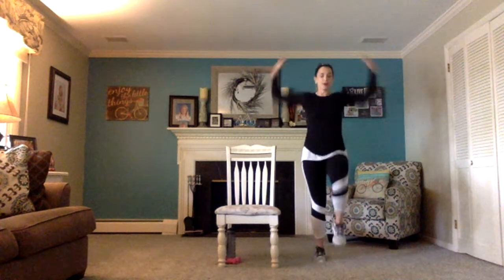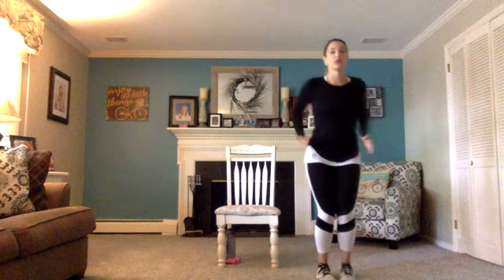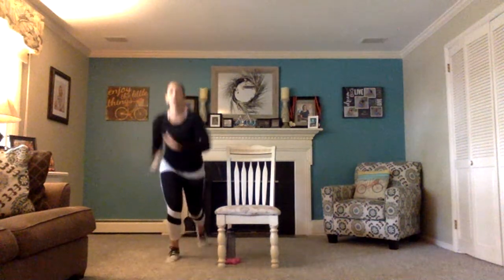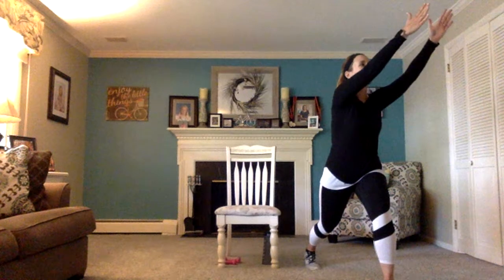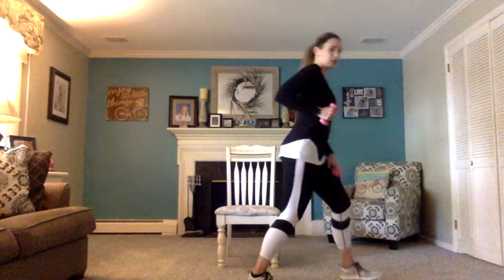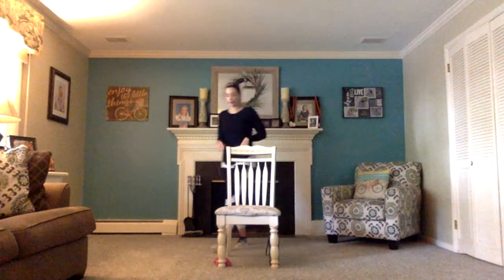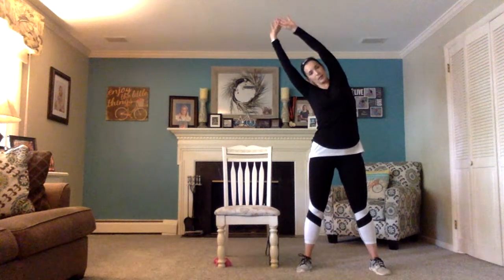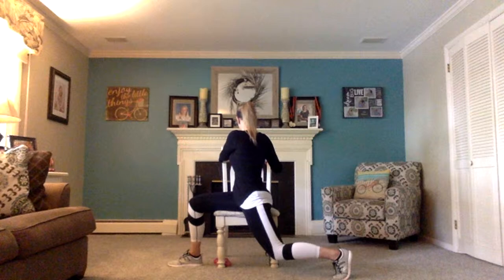Active Older Adults with Heather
Chair-based, low-impact aerobic and strength group exercise program helps older adults of all fitness levels become more active, energized and empowered to sustain independent lives.

Equipment:
Sturdy, armless chair, handweights, water bottle.

Music licensing:
The YMCA of York and York County has licenses with BMI , SESAC  and ASCAP.  The music in our video is used for our non-profit group exercise programs.